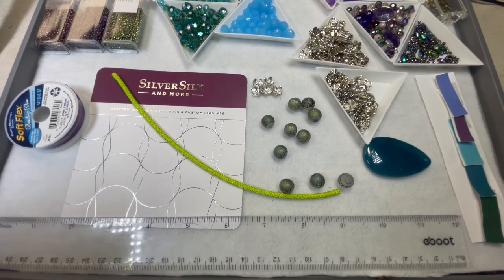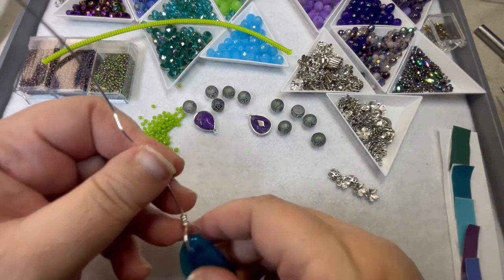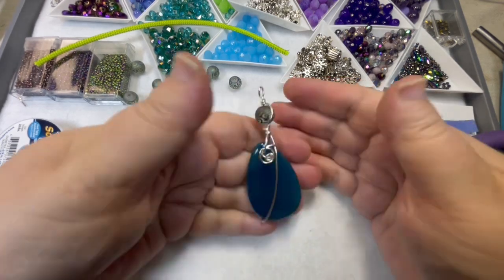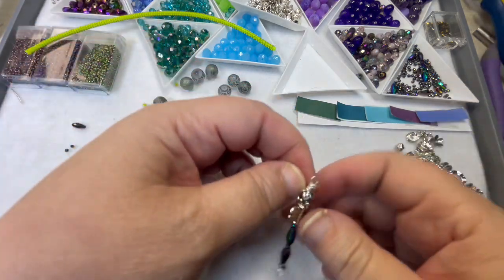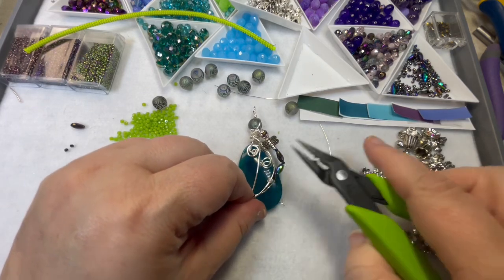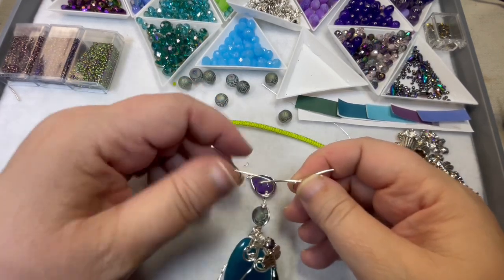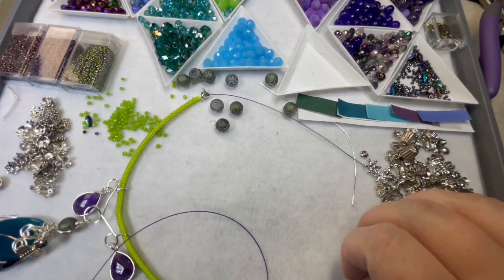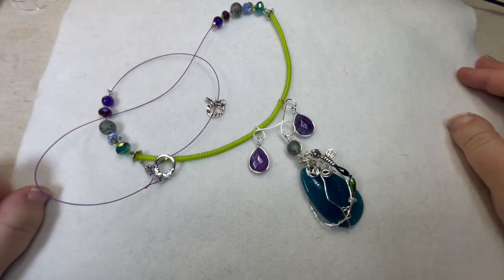Tutorial Tuesday- necklace using Bargain bead box-SoftFlex wire and SilverSilk!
Silver silk pipe chain

Facebook Group Marcie Creates